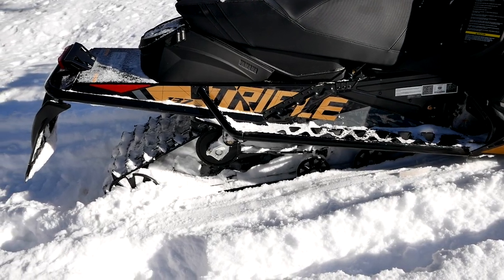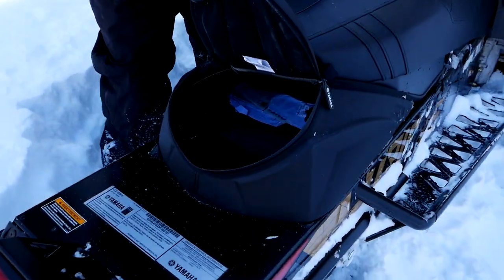Watch this Before You Buy a 2021 Yamaha SRViper L-TX GT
Matthew takes a closer look at the 2021 Yamaha SRViper L-TX GT. Let us know what you think of this machine in the comments below!